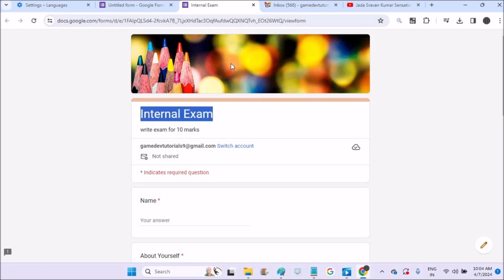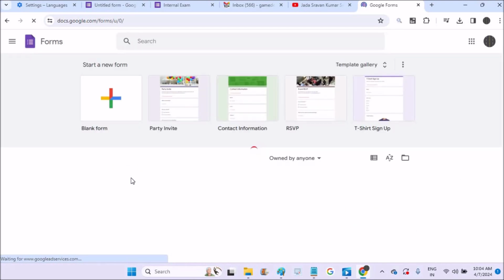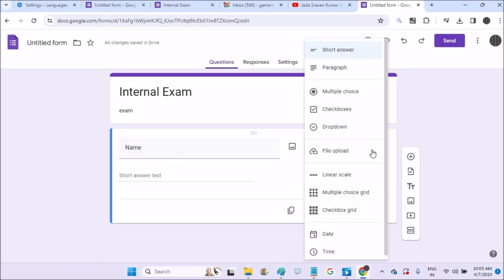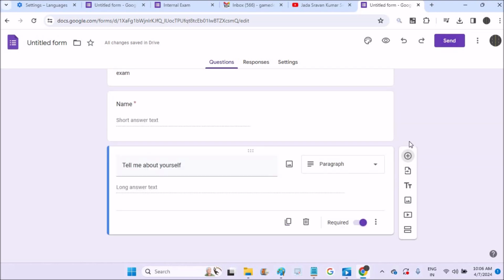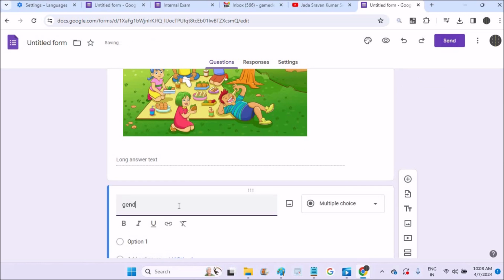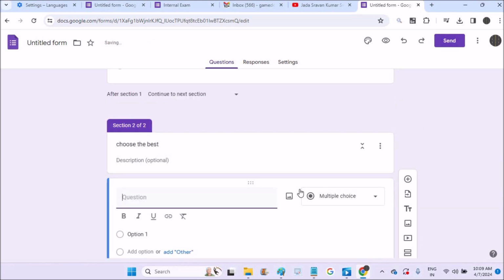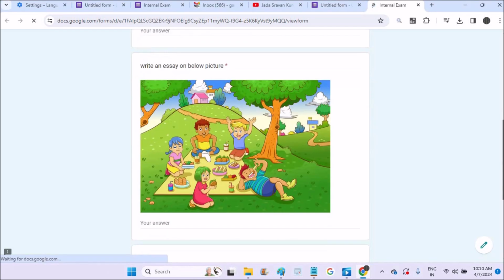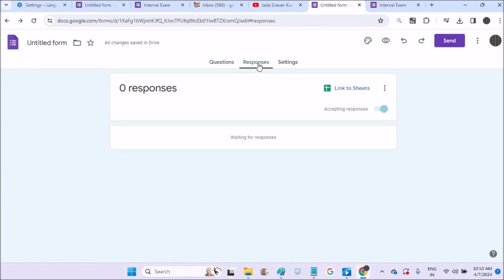How To Create Google Form | Step by Step Easy Complete Tutorial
This is the easiest and simplest way to create a Google form. In the above video tutorial example there is a form to create from teacher side to students to give assignment. Step by step process to create a example Google form and how to customise and how to send questions etc.